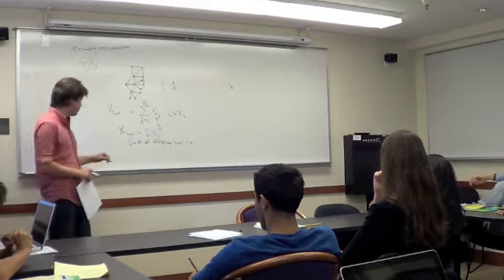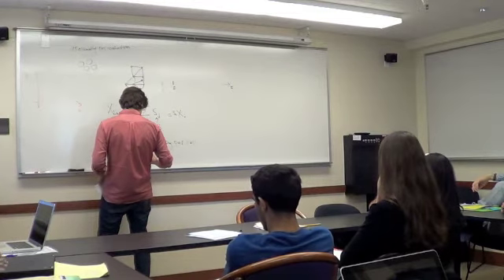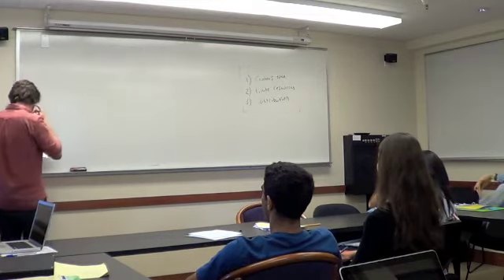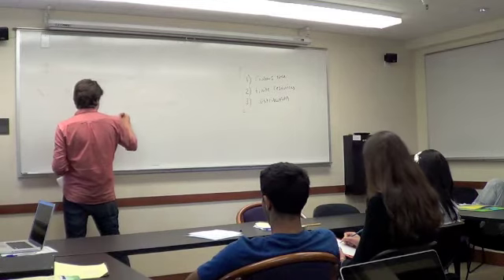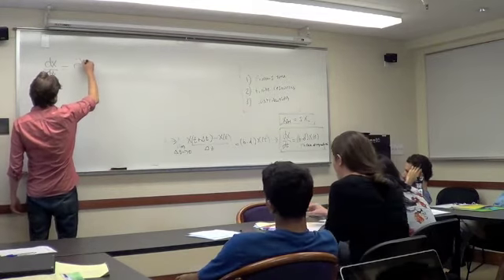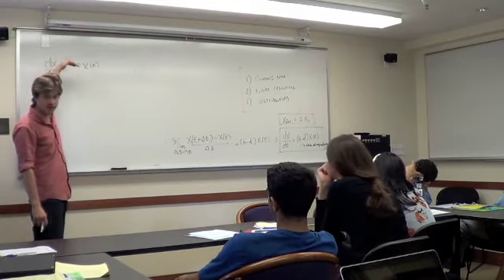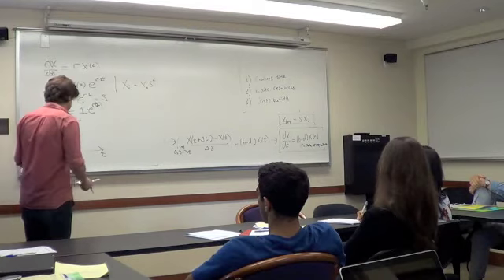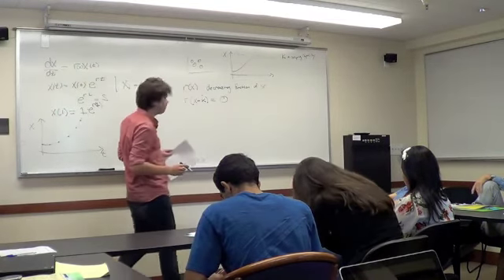Modeling Complex Systems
Mathematics of Complexity Lecture 2

Class description:
We've all heard the buzzwords - chaos, fractals, networks, power laws.  What do these terms mean in a rigorous, mathematical sense? This 1-2 credit seminar will explore formalisms associated with the study of complex systems. These include non-linear dynamics (and their associated phase space mappings, as well as chaos), graph theory (networks), and fractals (and their associated power laws). Through readings, in-class problem sets, and hands-on computer-based simulations, we will pursue a concrete understanding of these concepts as well as the ability to implement them as mathematical tools. A basic course in calculus and differential equations and some coding experience would be helpful but is not required.

Instructor(s):  Oana Carja, Diamantis Sellis, Joel Thompson and Mark D. Longo